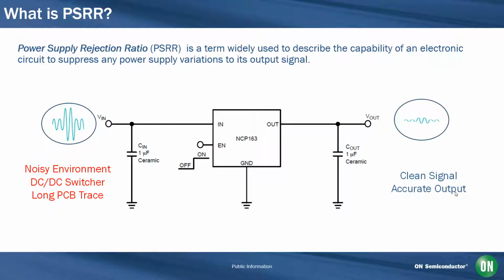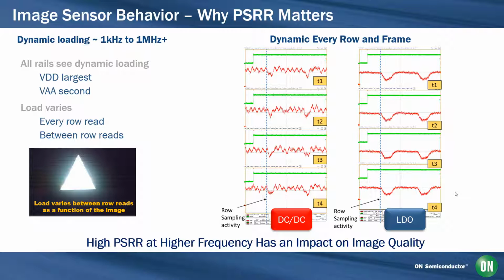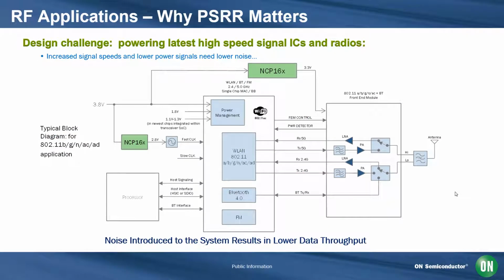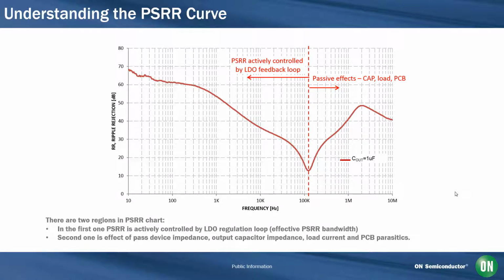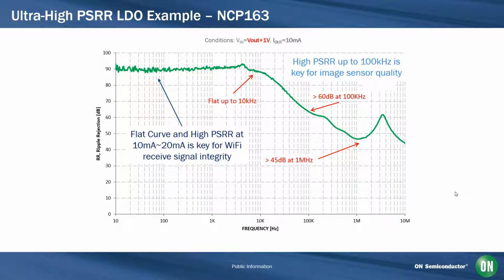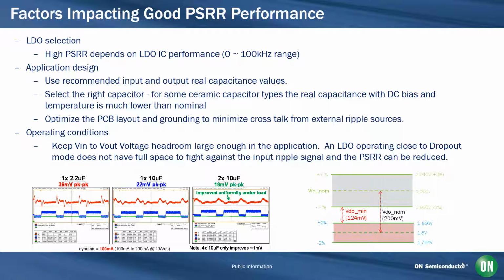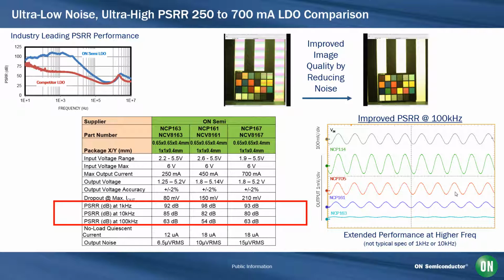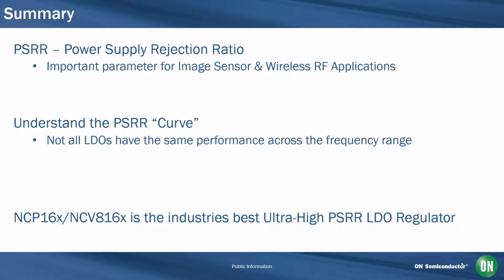Understanding PSRR Performance with High Performance LDO Products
Image Sensor image quality is directly impacted by High Frequency, High PSRR LDO Regulators. This webcast teaches the basics of Power Supply Rejection Ratio (PSRR) and how to minimize noise in your image sensor design.